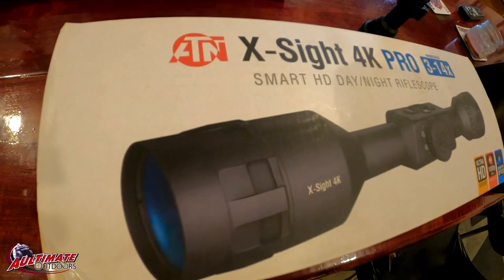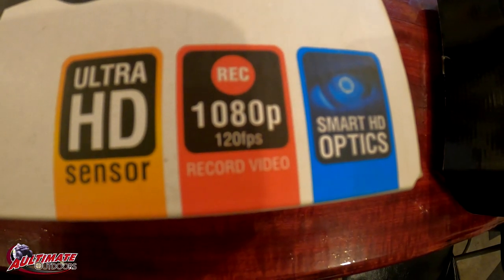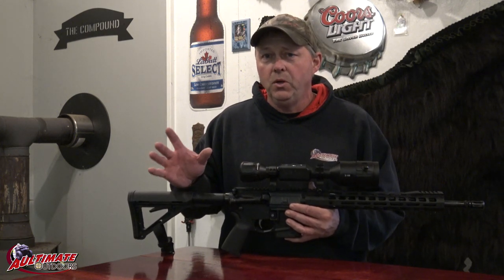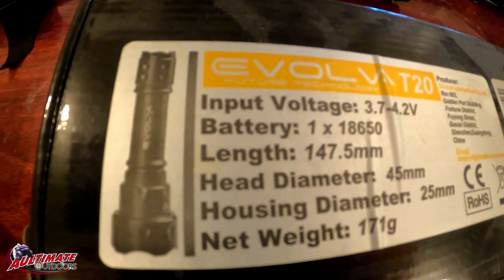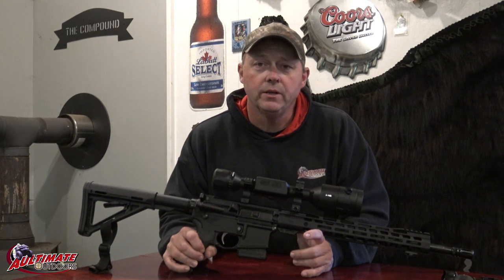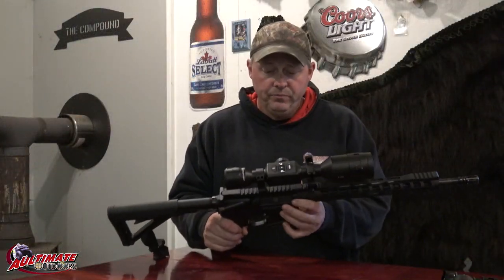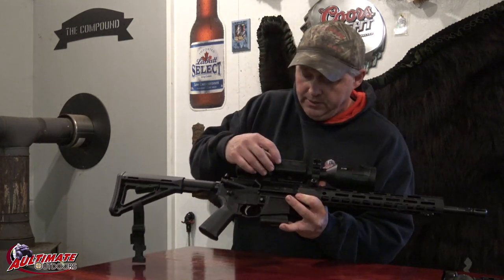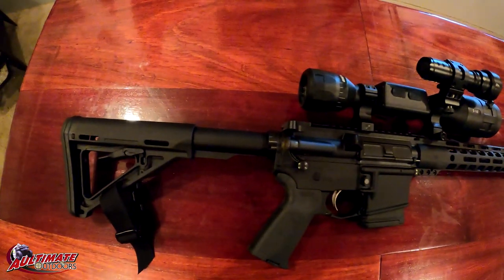ATN X-SIGHT 4K PRO 3-14X .... 1 YEAR REVIEW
This is a 1 year review of the ATN scope! It has been a good scope and works really well!!